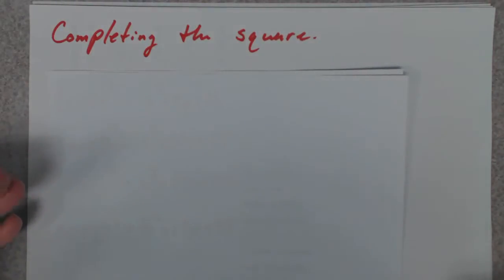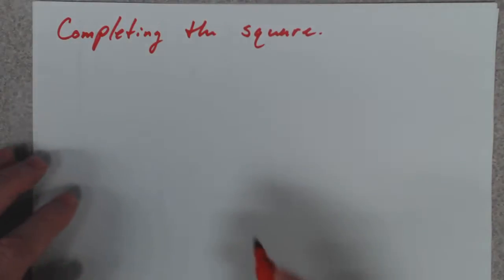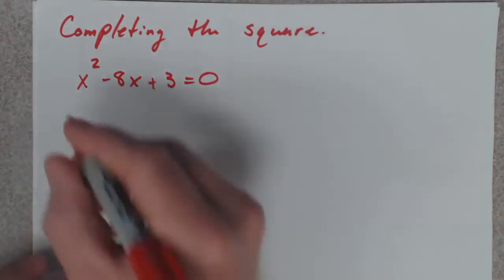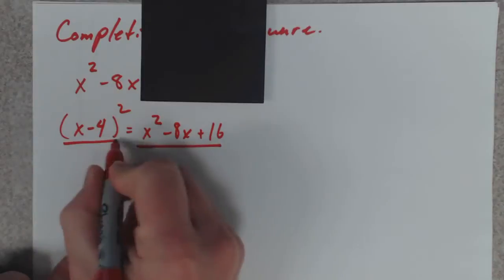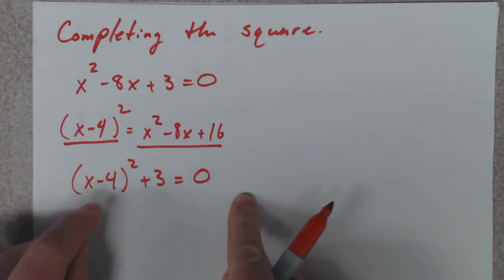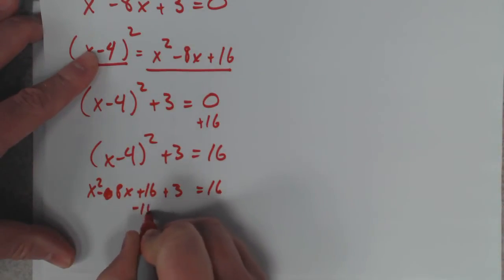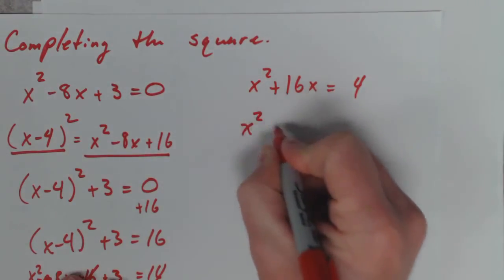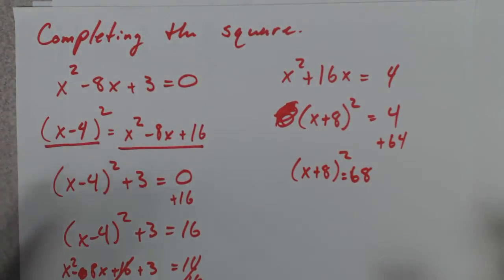Rewriting equations by "completing the square"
Love it or hate it, completing the square can come in pretty handy!  In this video I try to explain why this method works and how to use it.